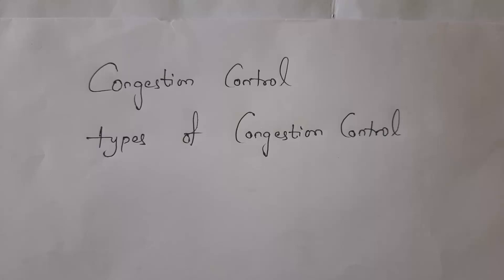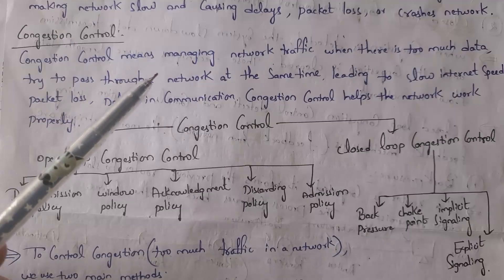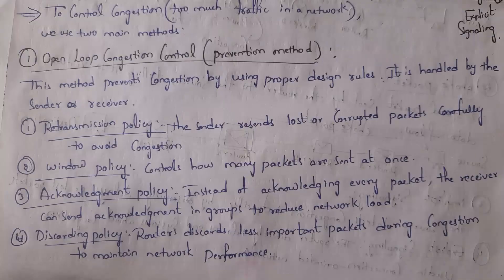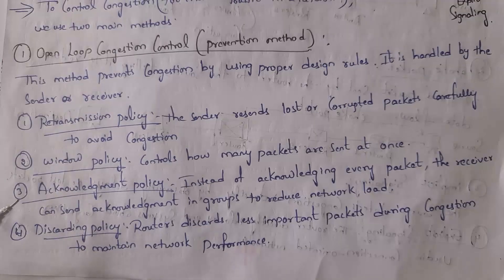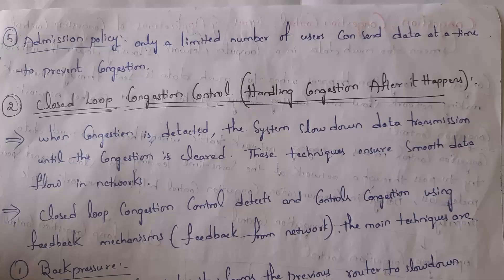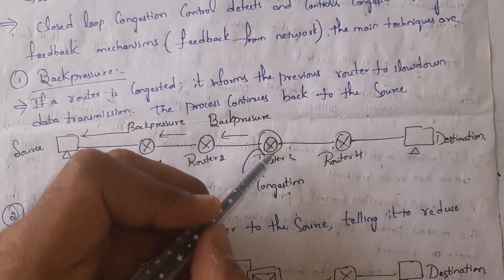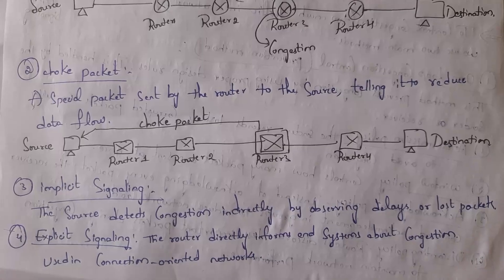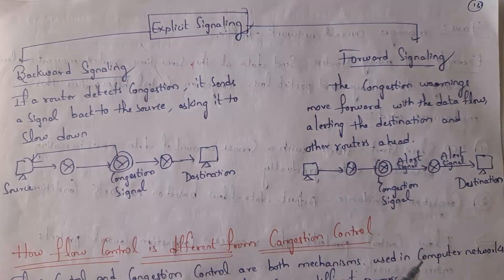congestion, congestion control, types, open loop and closed loop congestion control techniques, CN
medium access protocols mac sublayer protocols multiple access protocols random access protocols controlled access protocols channelization protocols aloha pure slotted aloha csma csma ca csma cd carries sense multiple access collision detection collision avoidance reservation polling token passing protocol fdma tdma cdma frequency time code division multiple access collision free protocols bit map protocol binary count down protocol tokenpassing protocol polling protocol bluetooth zigbee bridge types of bridges transparent learning beidge spanning tree bridge source routing bridge operations of simple two port bridge wireless lans types features components of wireless lans ieee802.11 standard IEEE802.11 standard architecture services frameformat of IEEE802.11standard static channel allocation dynamic channel allocation difference between static channel allocation dynamic channel elementary data link layer protocols noiseless protocols noisy protocols simplest protocol unrestricted simplex protocol stop and wait protocol stop and wait arq go back n arq selective repeat are automatic repeat request sliding window protocol types of sliding indow protocol#1#bit#sliding#window#protocol#sliding#window#protocol#using#go#back#n#and#selective#repeat#data#link#layer#dll#functions#design#issues#framing#framing#methods#in#datalinklayer#character#count#character#stuffing#bit#stuffing#methods#error#correction#methods#in#data#link#layer#retransmission#methods#arq#methods#automatic#repeat#request#methods#symbol#substitution#method#forward#error#control#method#ffc#hamming#code#mrthod#examples#problems#similarities#differences#between#error#control#and#flow#control#data#link#layer#switching#error#detection#methods#vrc#lrc#checksum#crc#methods#cyclic#redundancy#check#longitudinal#redundancy#check#cyclic#redundancy#check#network#layer#functions#design#issues#of#network#layer#packet#switching#packet#switched#network#types#of#packet#switching#connection#oriented#connectionless#packet#switching#datagram#virtual#circuit#network#routing#algorithms#classification#classification#of#routing#algorithms#adaptive#non#adaptive#royting#algorithms#dynamic#routing#static#routing#optimality#principle#link#state#routing#algorithm#dijkstras#algorithm#linkstateroutingalgorithm#dijkstrasalgorithm#bellman#ford#algorithm#bellmanford#algorithm#examples#problems#hierarchical#routing#examples#congestion#control#techniques#types#open#loop#closed#loop#congestion#control#congestioncontrol